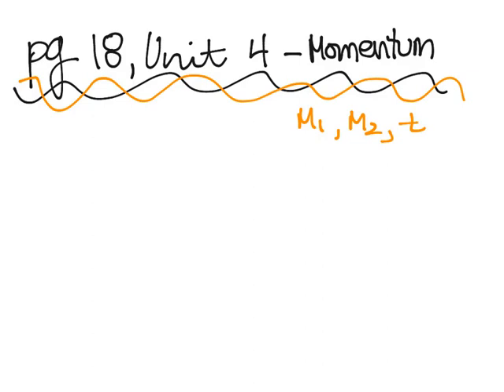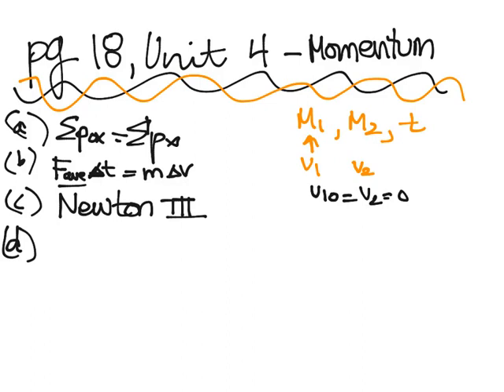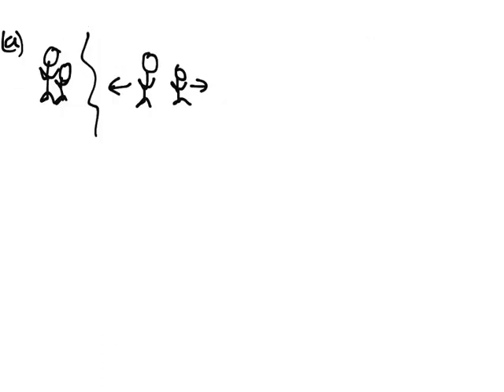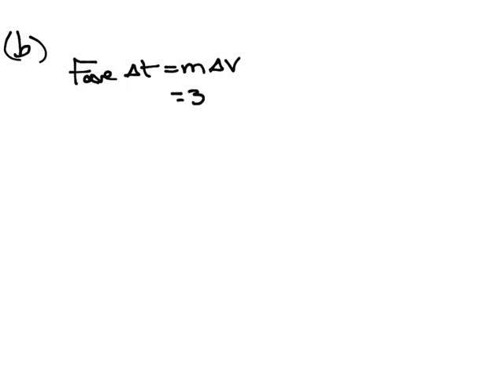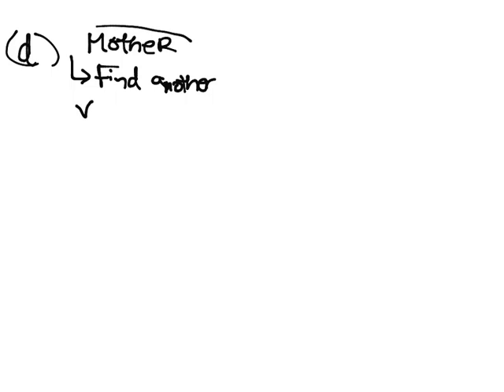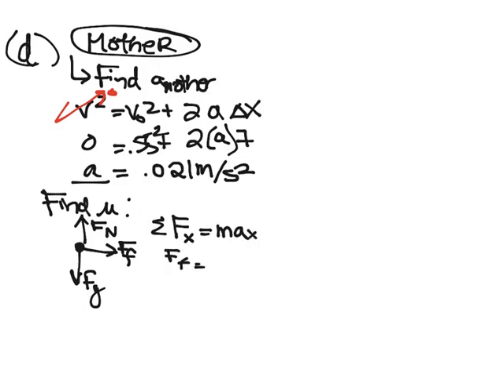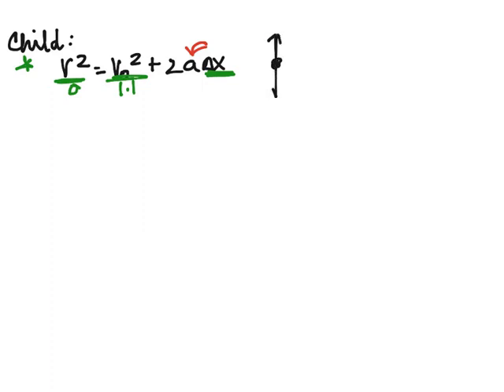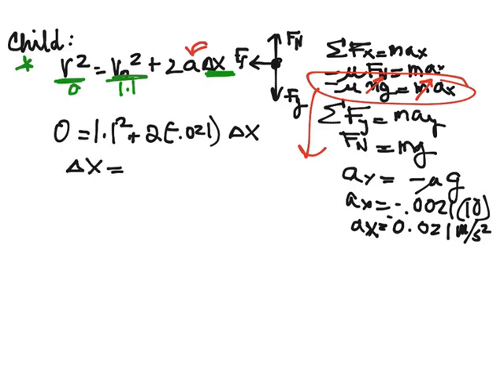Momentum pg 25